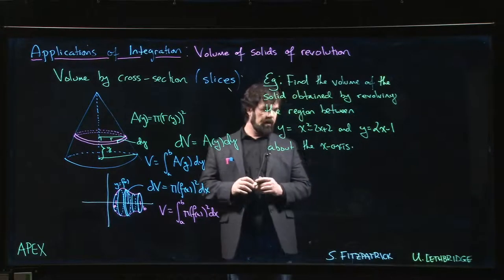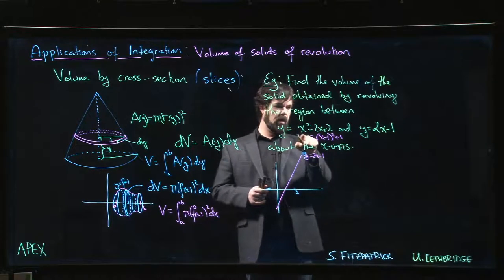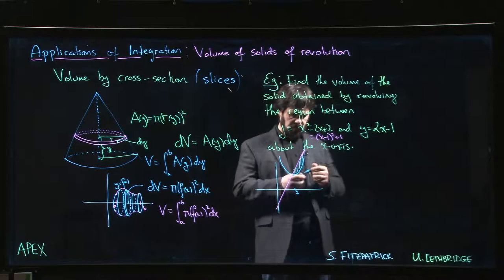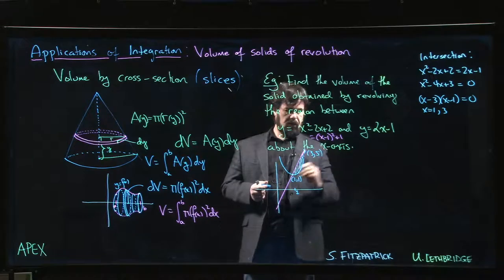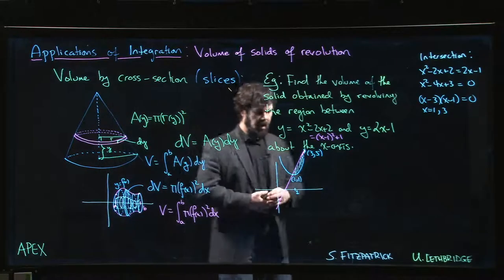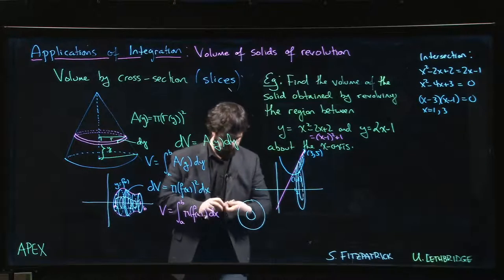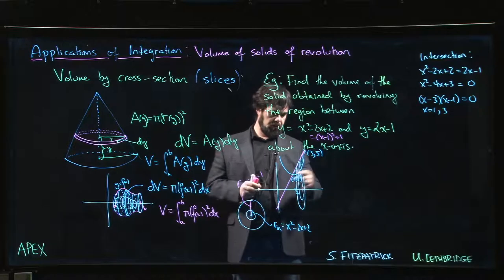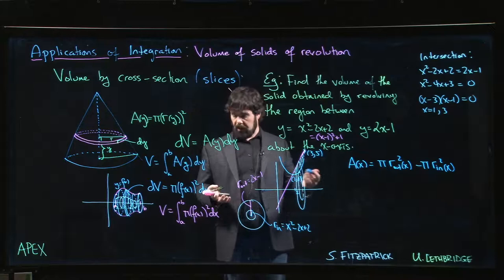Applications of Integration: Volumes by cross-section - 05. Example 4, washers (part 1 - setup)